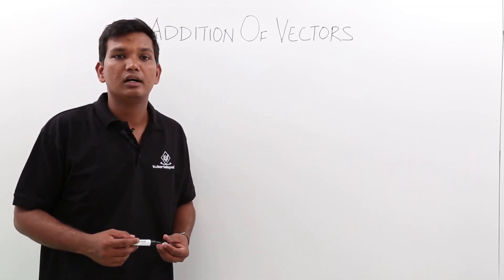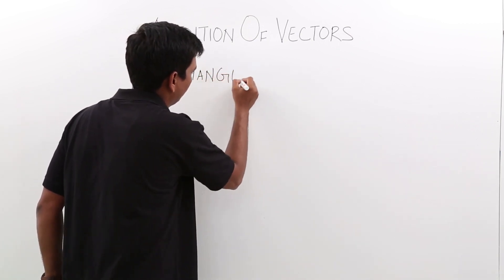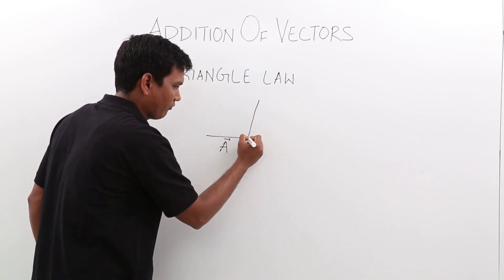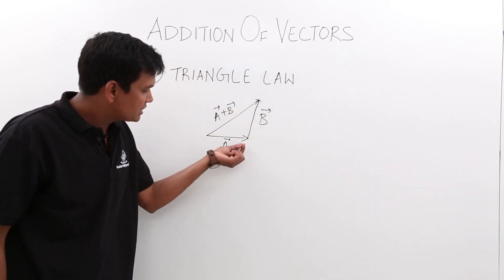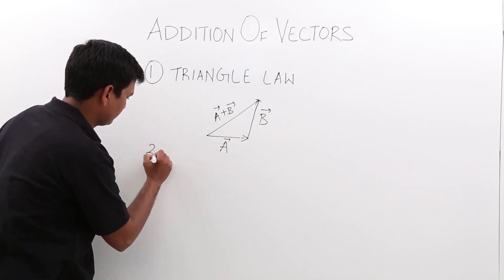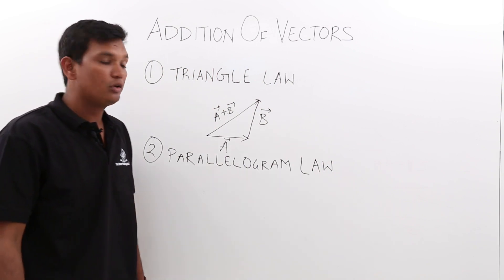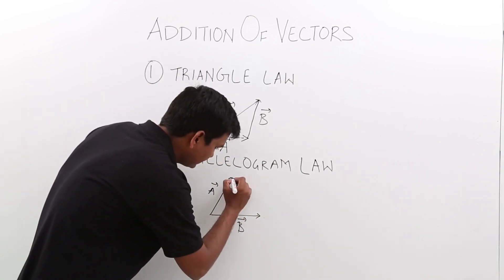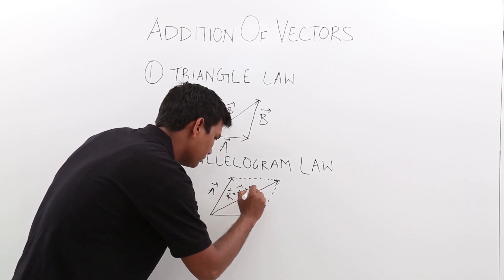Electro Magnetics Theory - Addition of Vectors